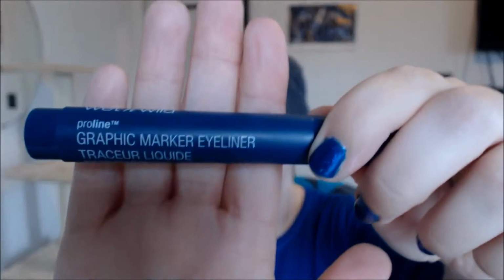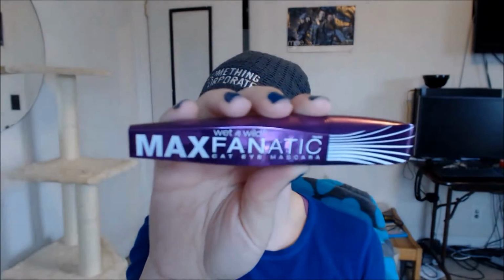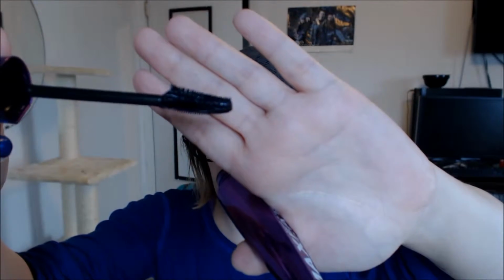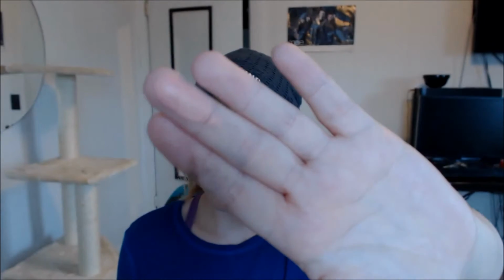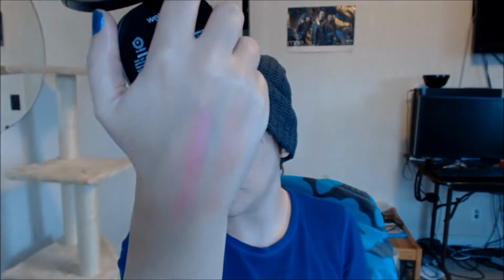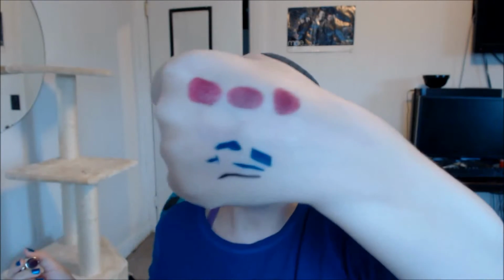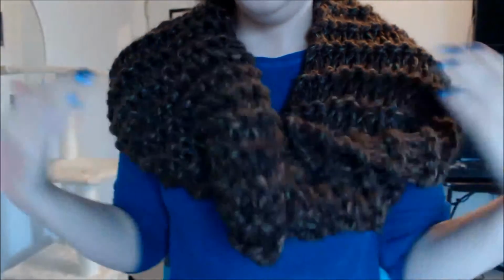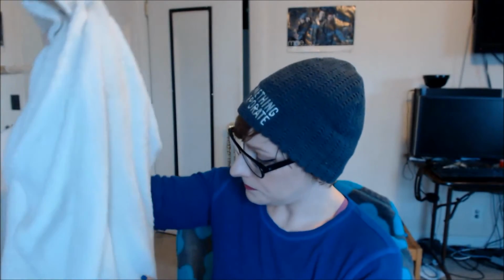November Favorites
Hello and welcome! Here's some stuff I've been loving in the month of November. Lots of cruelty-free, drugstore makeup as well as some clothing, music, and tv faves (at the end so you can skip if you wish). I hope you enjoy and let me know what favorites you've been loving this past month!